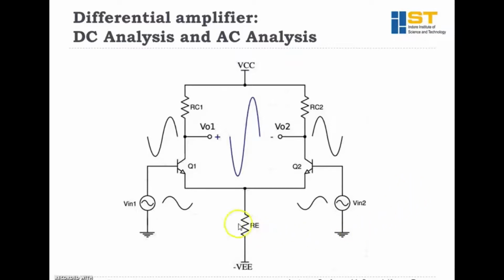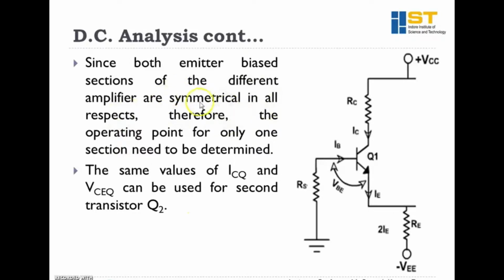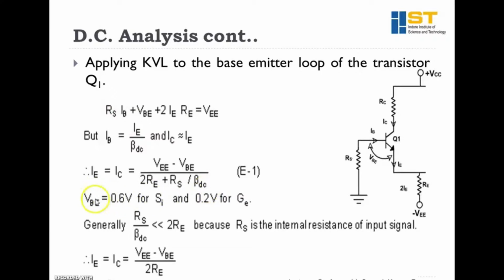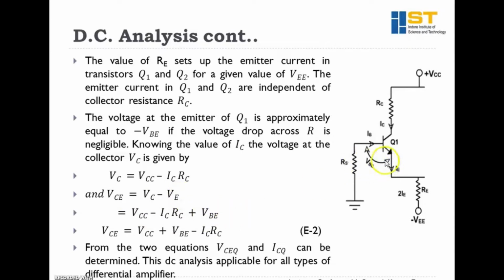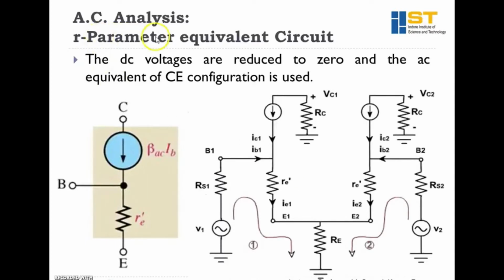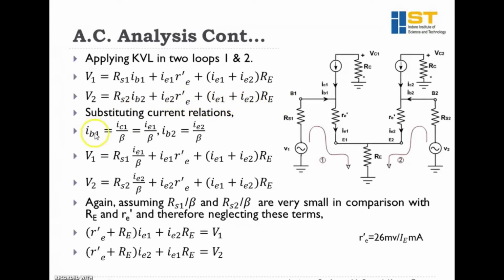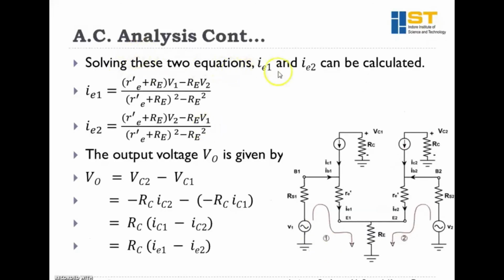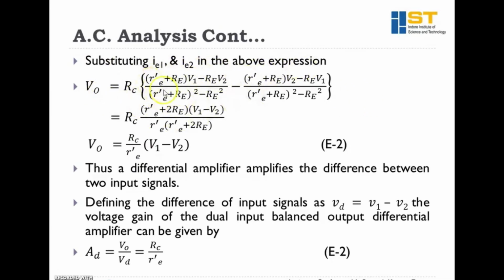Differential amp ac and dc analysis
dc and ac analysis of differential amplifier is explained in this video.